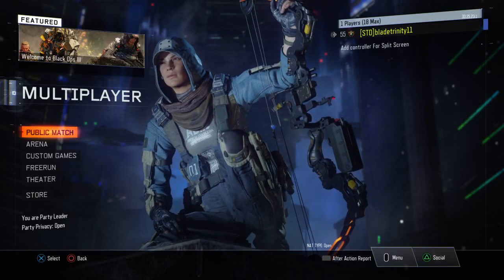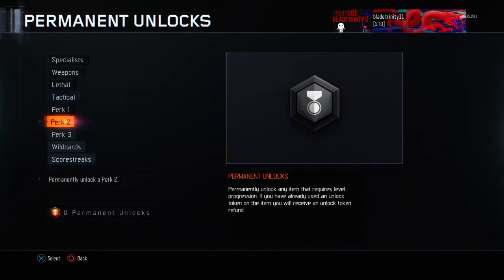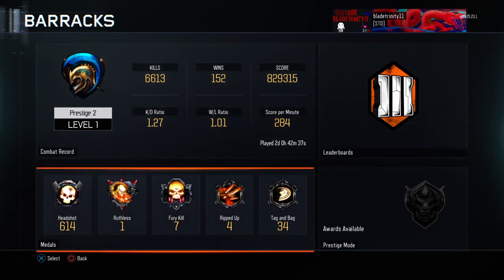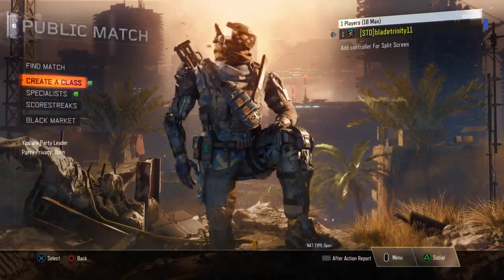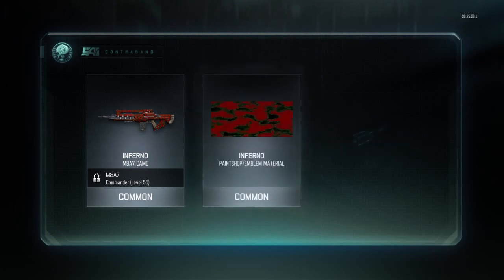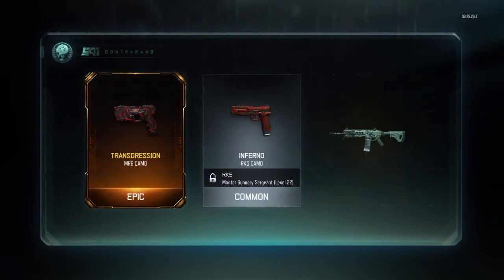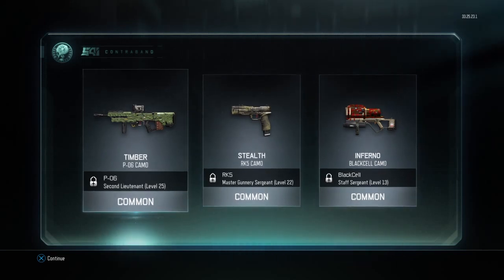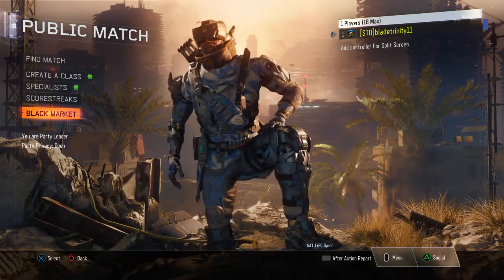Opening Supply Drops In the BLACK MARKET!!!!!!!!! "EPIC"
My first recording of OPENING supply drops.